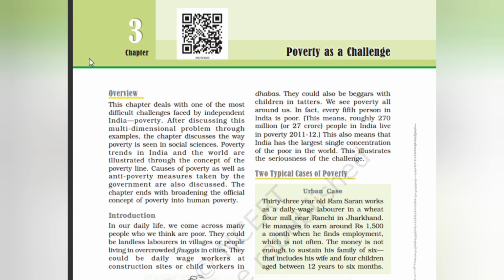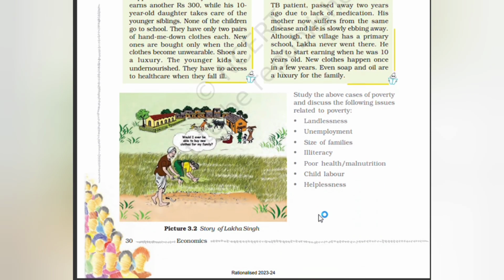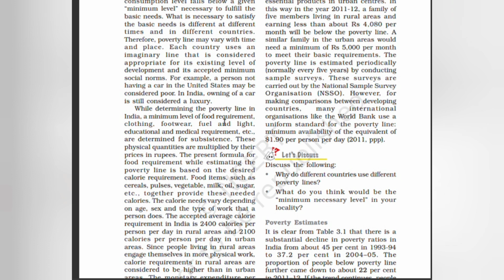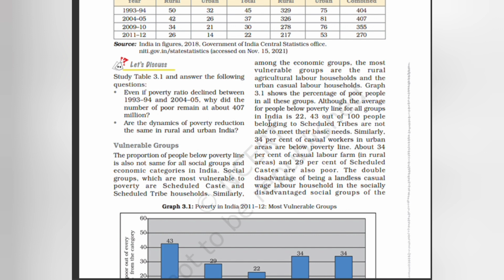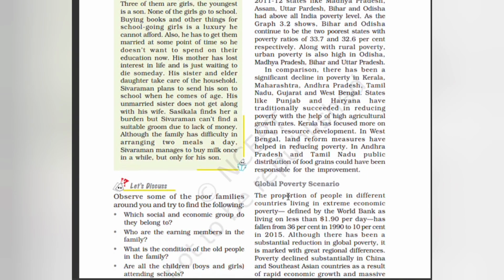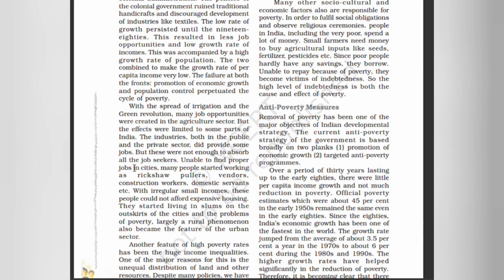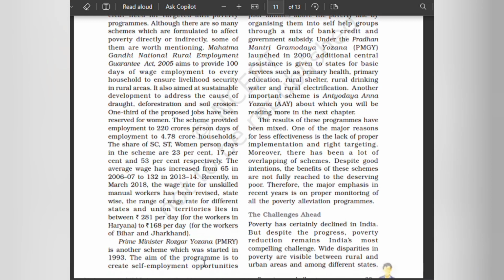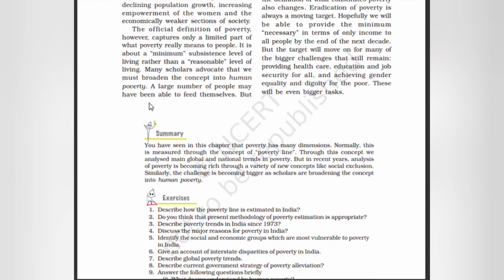CBSE /Class 9/Economics/Unit 3/Poverty as a Challenge /@teacherathome